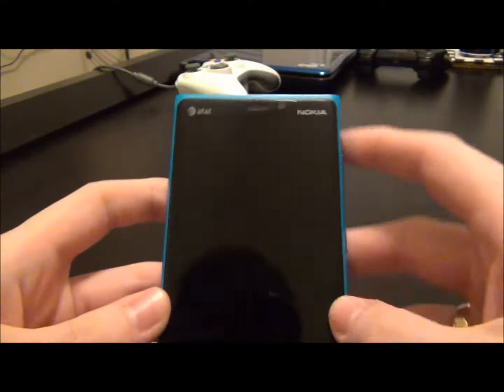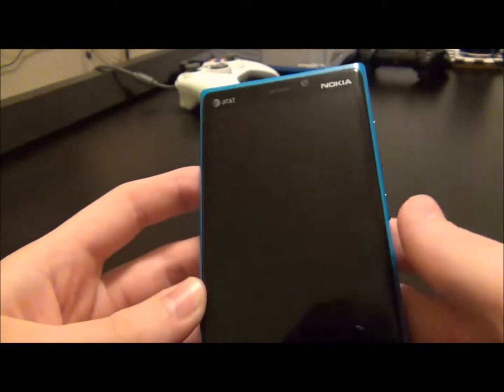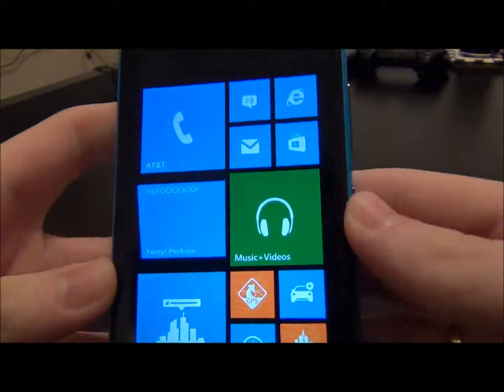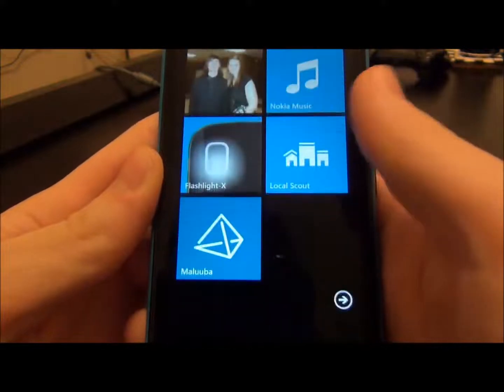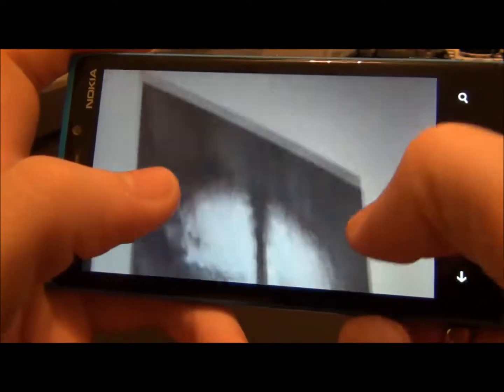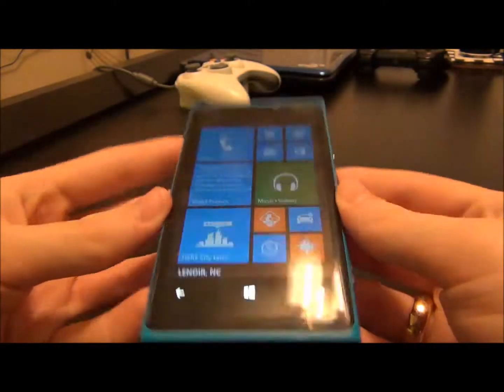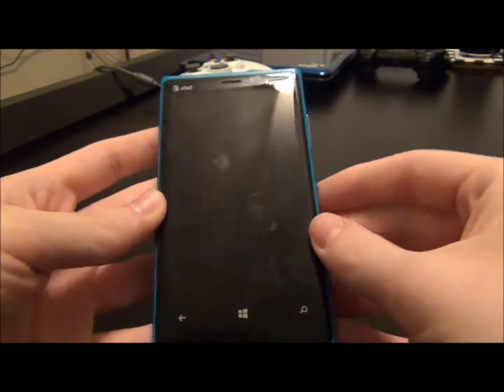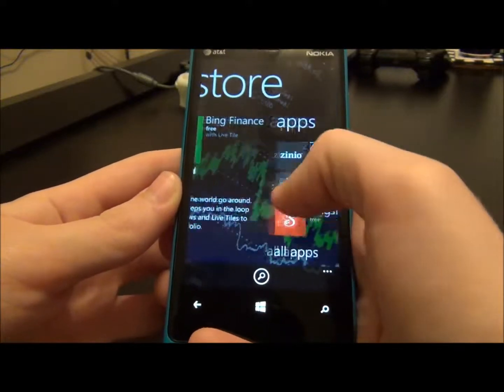Nokia Lumia 920 Review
A review of Nokia's smartphone contender of 2012.  As windows phone 8 finally made its debut, Nokia released one pretty killer phone.  While not quite as up to date as the new Lumia 1020, the Lumia 920 is still an awesome phone to have.

Let me know what you think of my review.  Any questions and/or comments are welcome.  Thank you for your time!